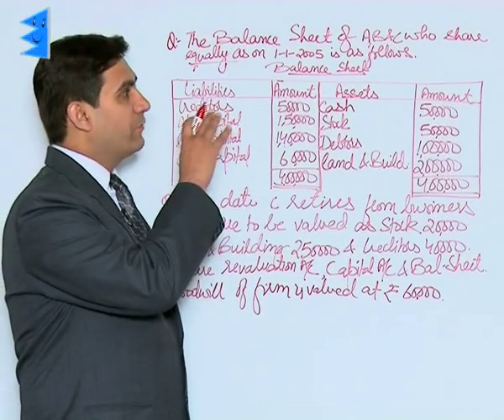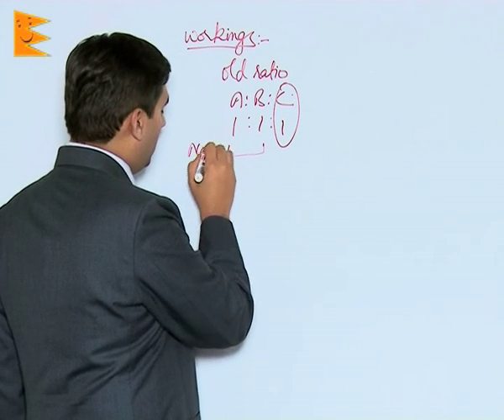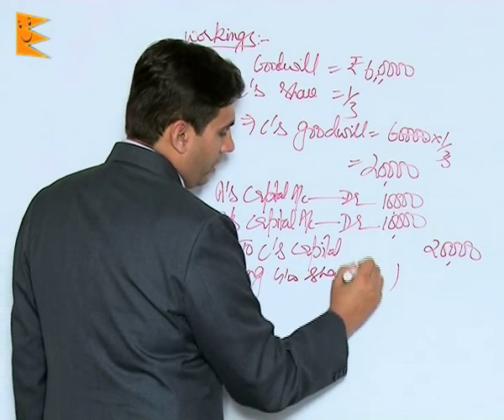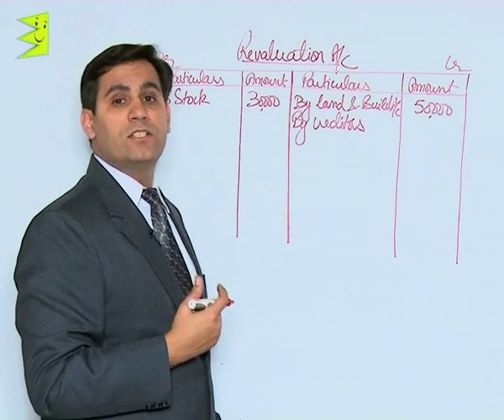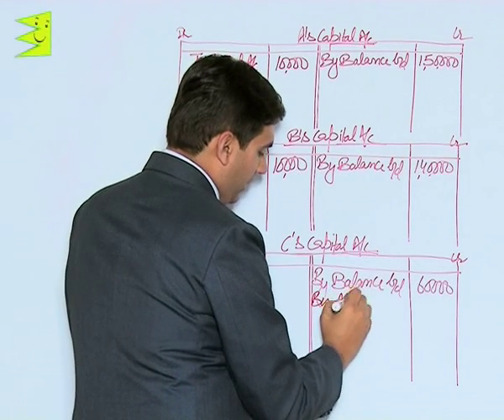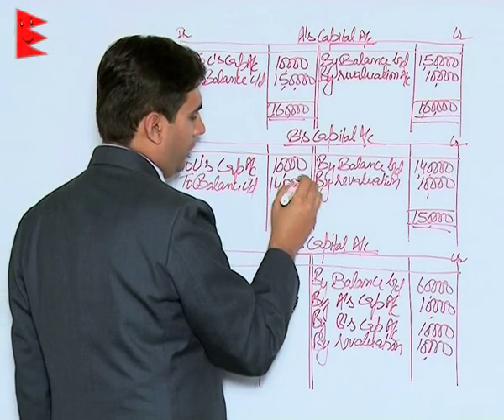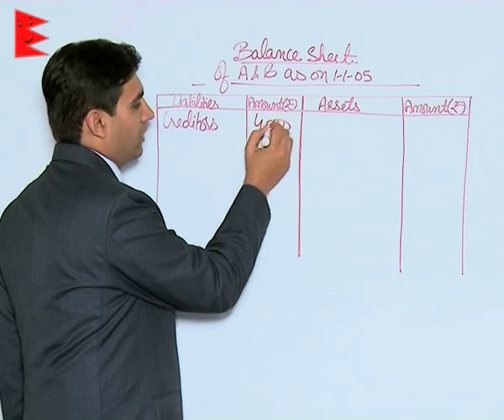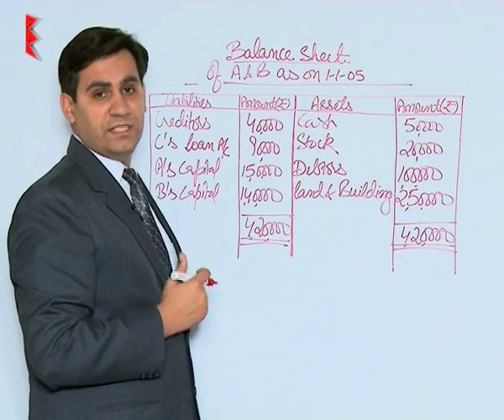CBSE Class 12 Accounts Reconstitution of Partnership Firm-Retirement/Death of a Partner |Extraminds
Chapter: Reconstitution of Partnership Firm-Retirement/Death of a Partner
Topic: Illustration-V
Extraminds